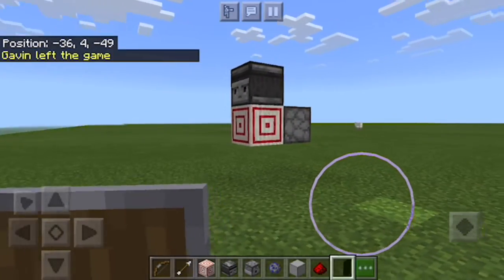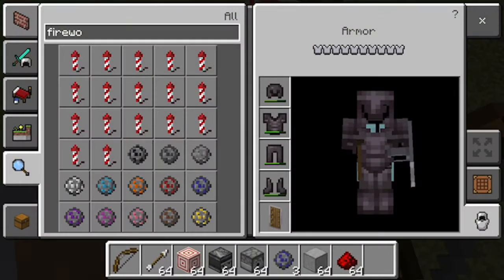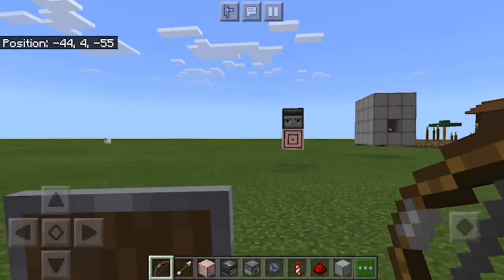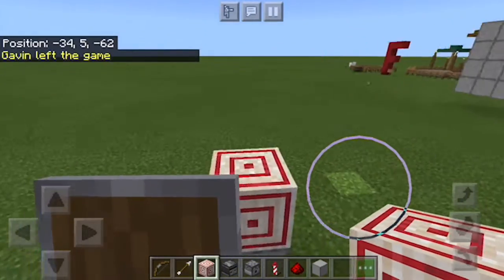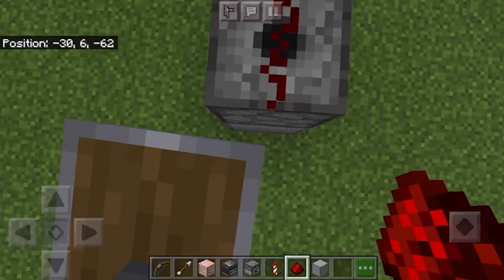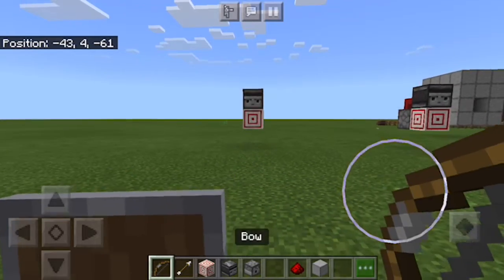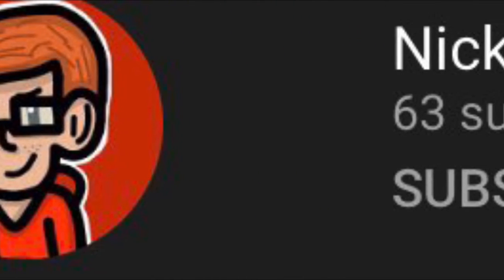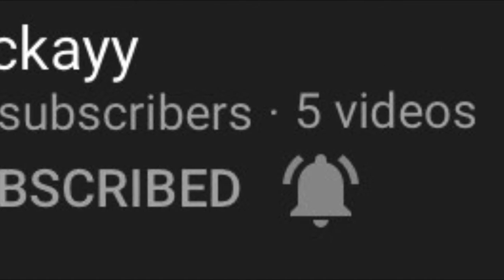Another Red-stone Build - Minecraft